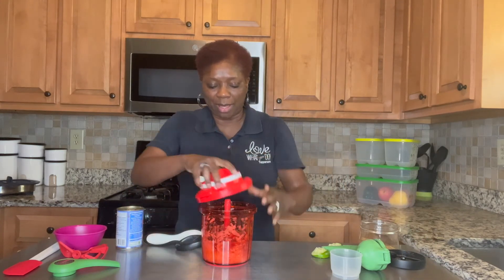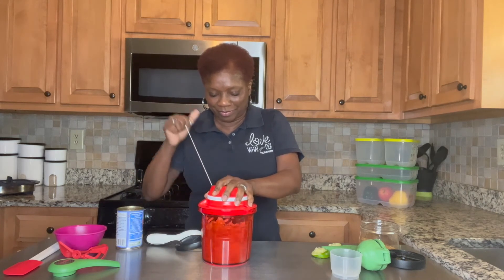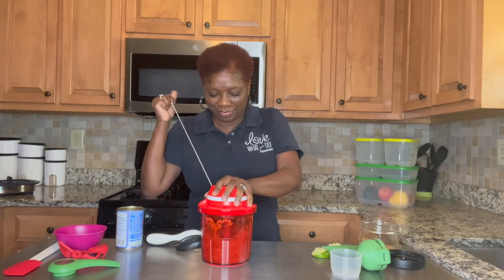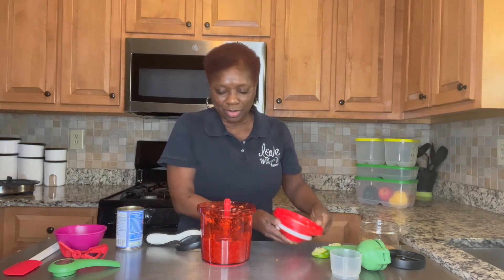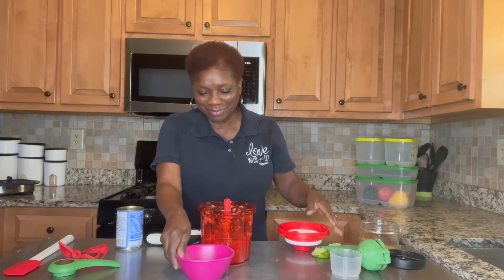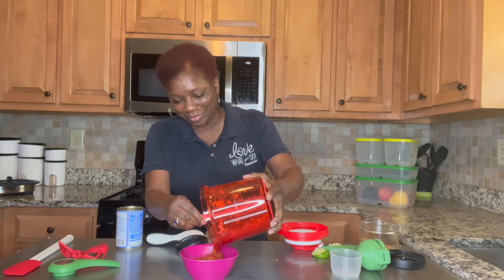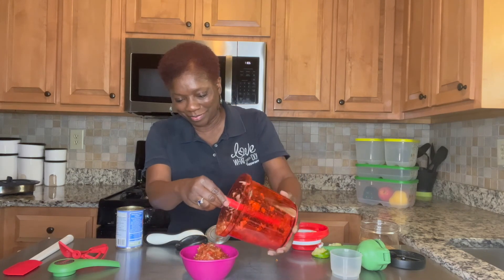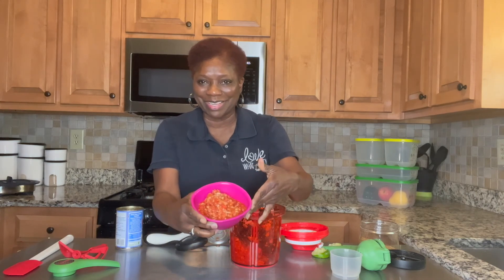How To Make Simple Salsa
Make Simple Salsa using 4 Ingredients (14oz can Diced Tomatoes, Lime, Chipotle Seasoning, Medium Onion) and Tupperware Super Sonic Chopper Extra (no electricity)

DIY Chipotle Seasoning:

9 Tbsp ground cumin
5 Tbsp onion powder
4 Tbsp coarse kosher salt
2 1/2 Tbsp smoked paprika
1 1/2 Tbsp garlic powder
2 1/2 Tbsp chipotle powder or chili powder
2 1/2 Tbsp dried cilantro
2 1/2 Tbsp granulated sugar

1. Combine ingredients in Tupperware's Counterscaping Dry Container, shake to combine then seal

2. Store up to 6 months

Makes approximately 2 cups